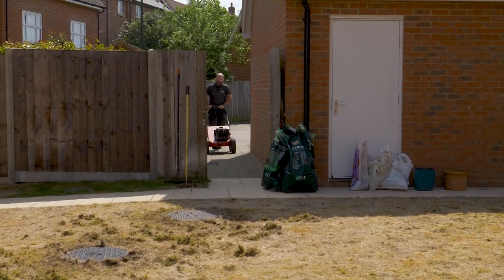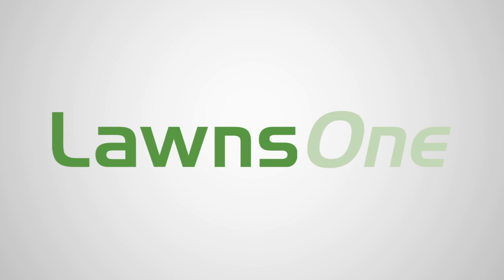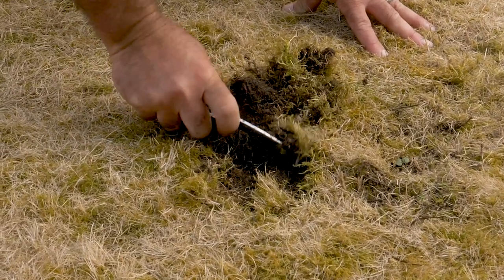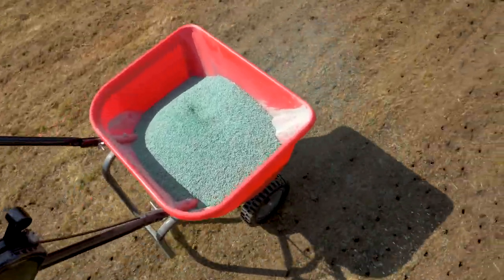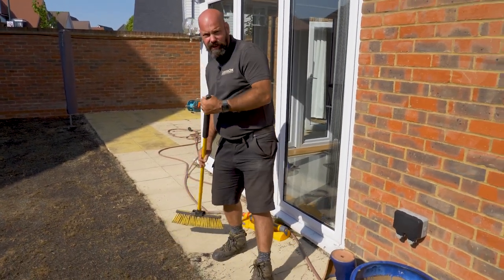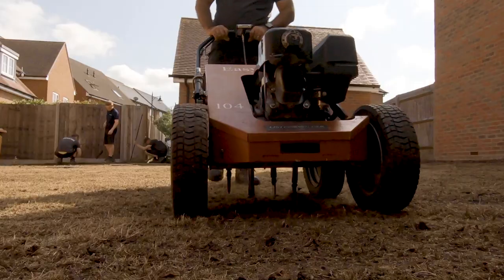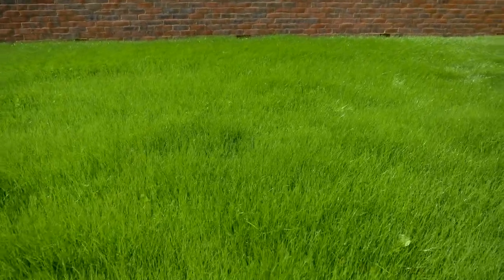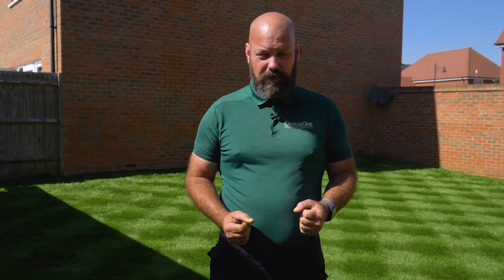How to build your business using promotional video - LawnsOne: Renew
Using promotional video to build your business is great as it builds trust to the brands target market. Digital marketing is versatile and profitable due to its greater return in investment as it is shareable across a range of social media platforms and can be used on Youtube, a website, on location, in store and at exhibitions or trade shows.

Promotional video engages potential customers more as you can fit larger amounts of information in a shorter amount of time, keeping people on your website for longer.

LawnsOne is an family-run, independent business which specialise in Lawncare across London and the South-East. LawnsOne originally contacted Zoomfilms to produce a series of videos that would promote the services they offer whilst demonstrating how they would go about resolving the lawn issues. The aim is to position them as market leaders within their field and since the success of the first year LawnsOne have signed up for another year to continue producing corporate and promotional videos with Zoomfilms.

This particular video is a step by step guide to how solve a very worn down lawn by giving it a complete renew! LawnsOne has an aim to educate their target market into some of the issues they can encounter on their lawn and the services they have to offer so they clients can have a lawn to be proud of.

In order for your brand to build trust with your target market, you need to send direct, succinct messages to them, the way your brand is presented to them should be consistent - this is a very powerful silent influencer that assures them that § It also makes your marketing content and visual communication easily and instantly identifiable to your market. Because video has become the go-to marketing tool online, it follows that your Corporate Identity (CI) should play a large part in this. ZoomFilms uses animation to extend the benefits of CI by engaging your market with motion. Your logo should complement your brand, animation of your logo is important, ZoomFilms draws on decades of Television Advertising and marketing expertise to design an animation that complements your brand, arrests your target markets' attention and engages them in your communication from the beginning.

If you are interested in finding out how your business/brand could use promotional video as part of your digital marketing technique contact

Zoomfilm's is a full-service video production company based in Kent to service London and the South East of England. We provide specialist video production services as well as aerial (drone) video and photography.

Using video in marketing has become necessary. It is the most effective way to engage your target market. Creating engagement in your communications is important as demand continues to grow for content, and many people are creating their own video for the sake of video standards will need to improve to capture your viewers' attention.

Our specialist video producers will design and create the right animated logo and infographics for your brand. Our teams are specialists in all aspects of video production, we are fully insured and compliant with the CAA for all of our drone filming and aerial operations.

Corporate identity is an aspect of marketing management and strategy. All large corporations spend hundreds of thousands of Pounds on their CI to ensure that their corporate identity is consistent, your brand deserves the same, and there are different price points that makes video animation accessible to all size businesses.

for more examples of our work